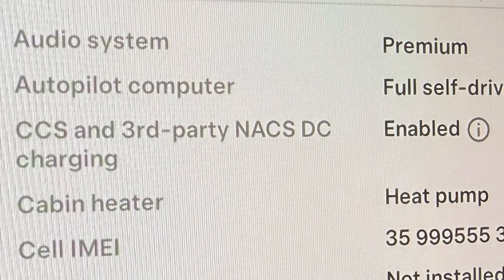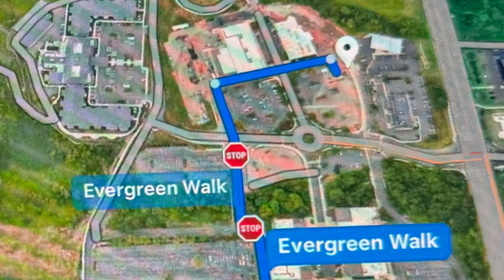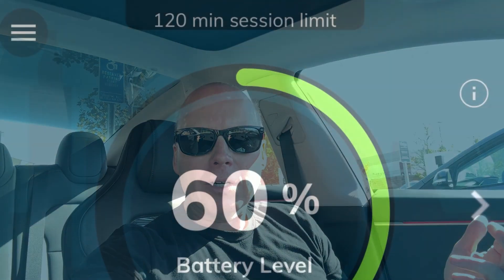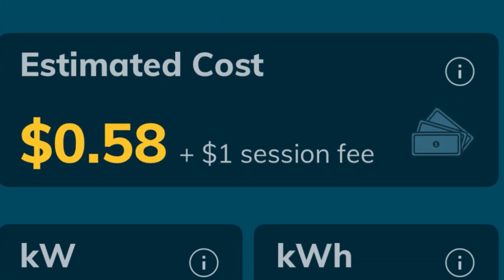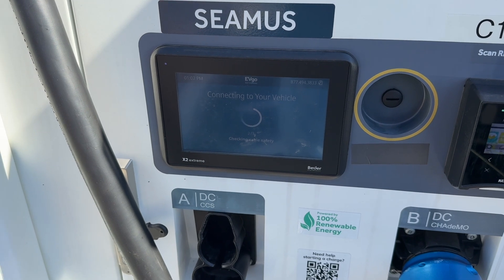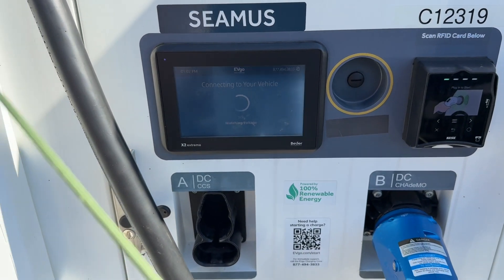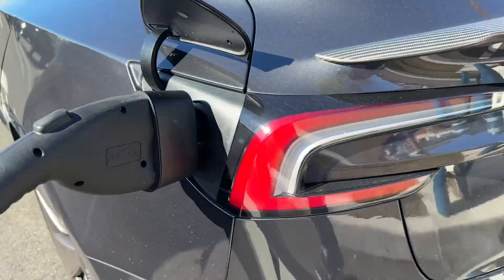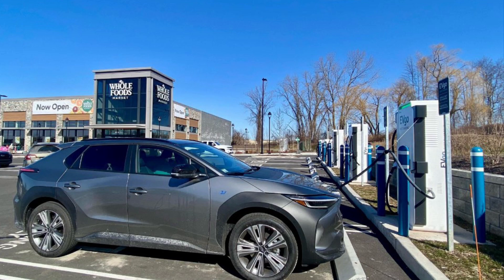Can You Charge A Tesla at an EVgo DC Fast Charger Location?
Lectron CCS Adapter for Tesla Model 3,Y, S and X